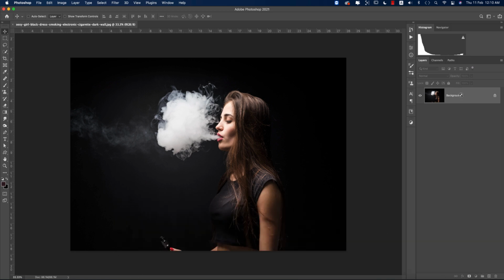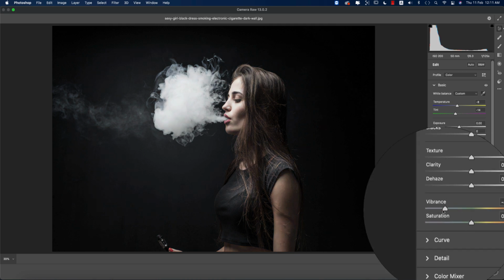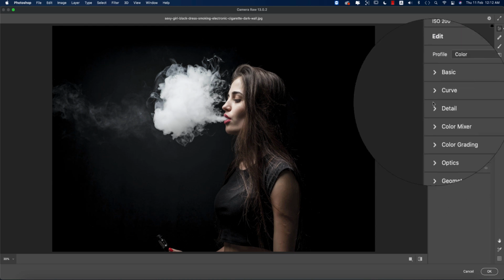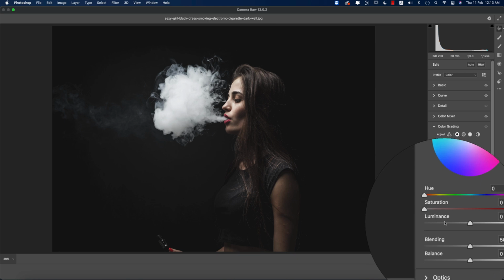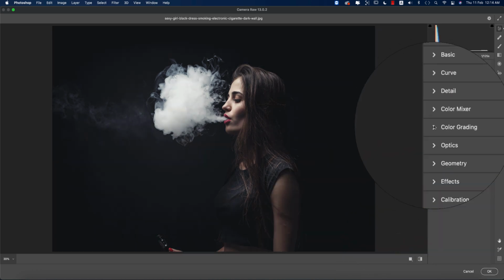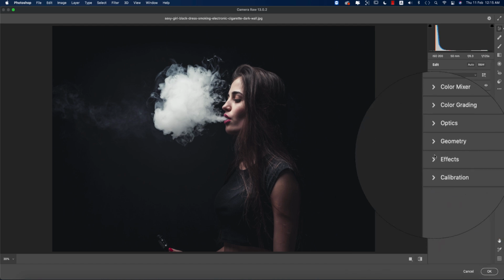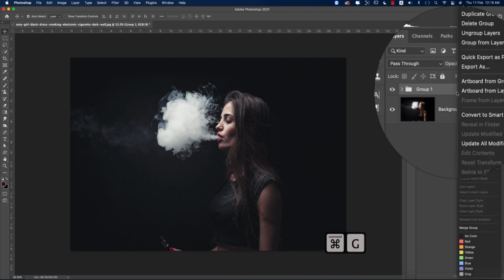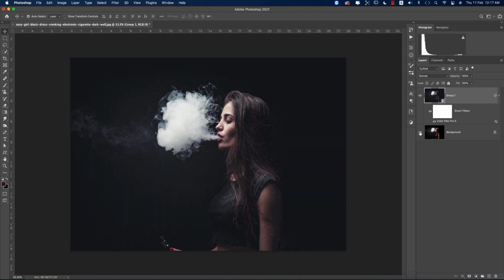Advanced Color Grading Tutorial Photoshop 2021 | Camera RAW Filter